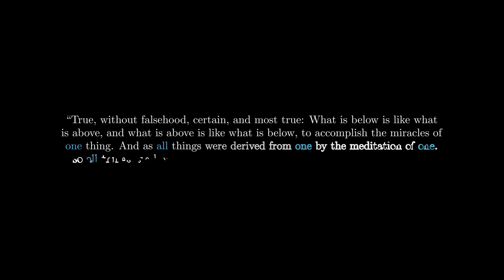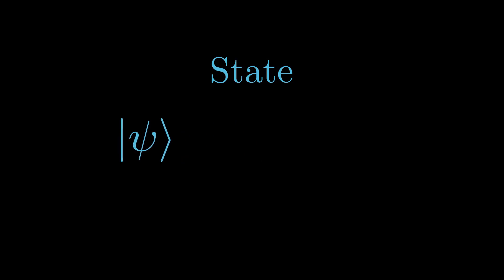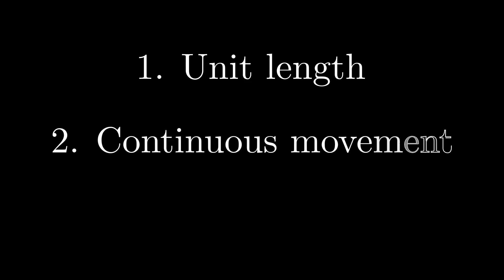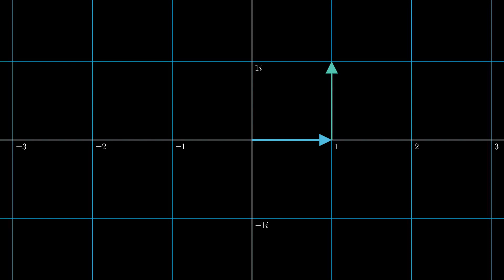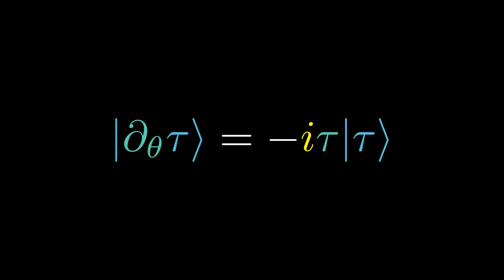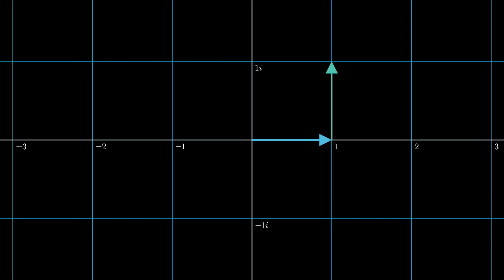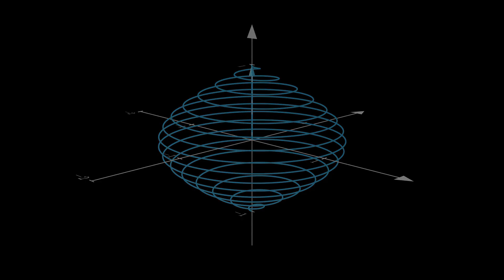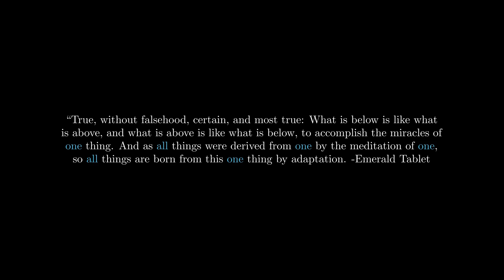Quantum Mechanics - A Non-traditional Approach - From Unity and Symmetry to Schrödinger Equation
Delve into the intricate world of quantum mechanics with Bohaz as he takes us on a journey from philosophical unity to the mathematical dynamics of quantum systems. Explore the concept of state vectors, dynamical properties, and observables. Understand how these properties govern the evolution of quantum systems with respect to parameters. Witness the profound implications of symmetry and generators, leading to the celebrated Schrödinger equation. Discover the remarkable link between conservation laws, symmetry, and the powerful results of Noether's theorem. Unravel the intricate connections between identity, symmetry, and the representation of quantum systems through state vectors.